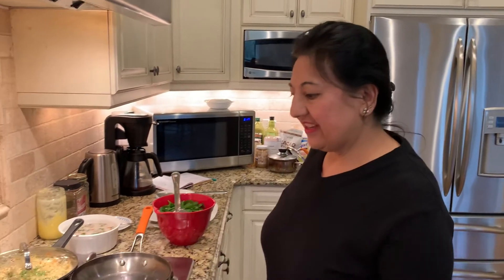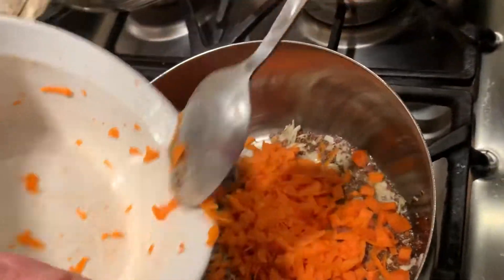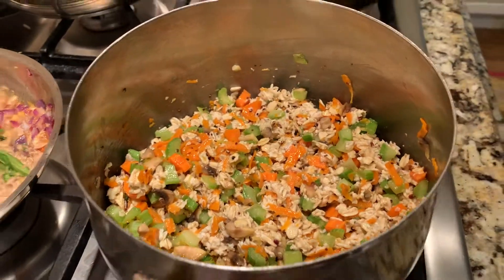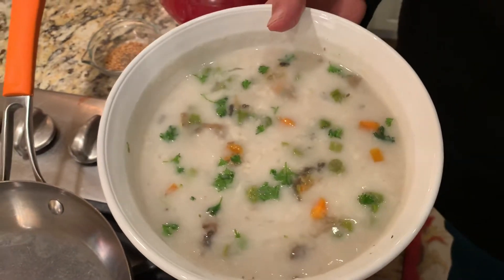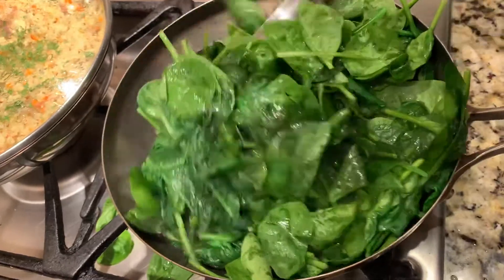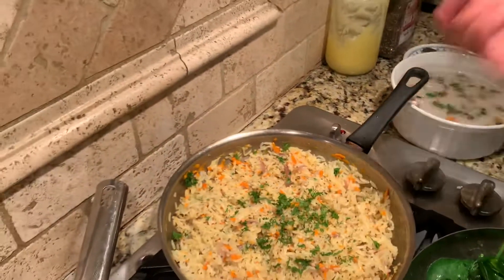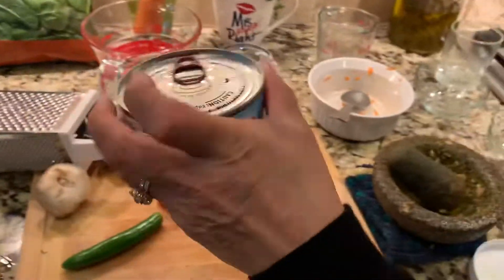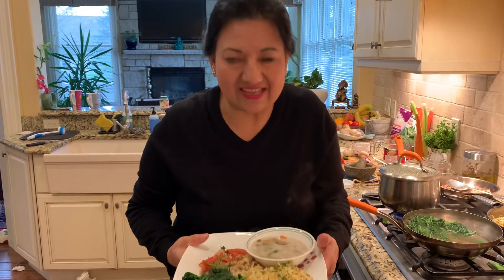Rajani’s Delicious Nutritious Vegetable and Oatmeal Soup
Loaded with all healthy ingredients: whole grain, vitamins minerals, fiber and two lactogenic spices fenugreek and ajwain. This soup will warm your soul mind and body.